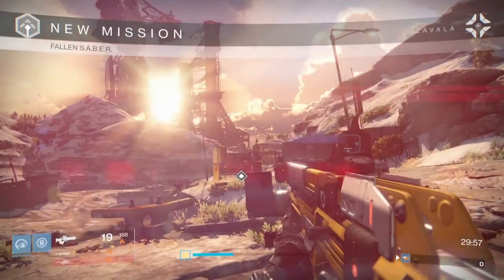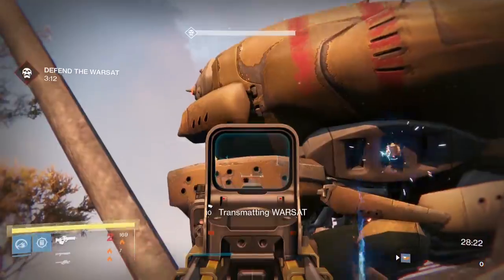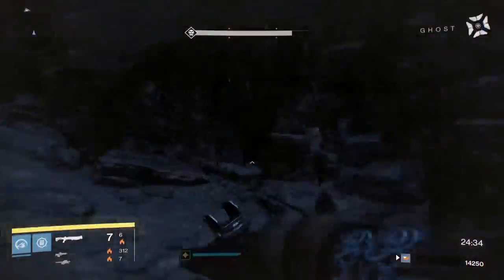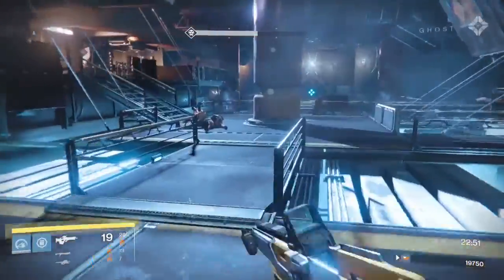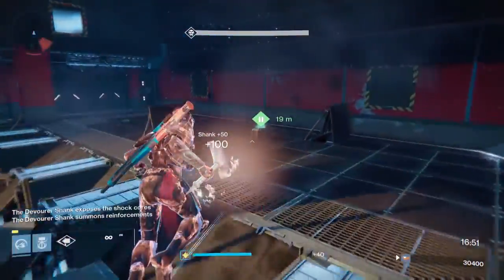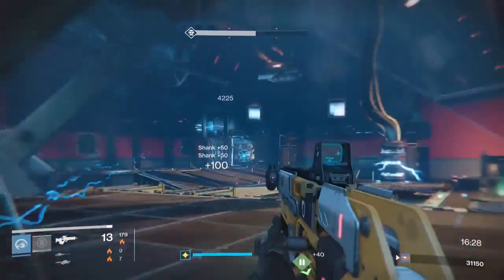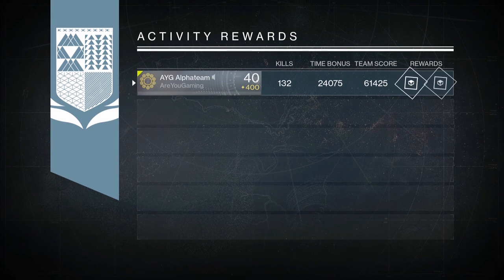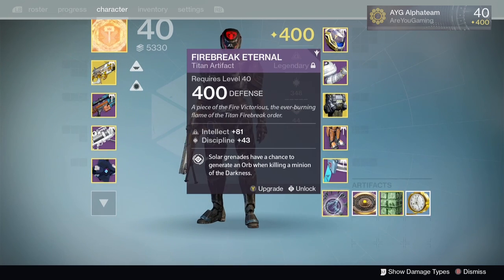Destiny Solo Nightfall Week Of (04-25-2017) - FALLEN SABER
Here is the Destiny Nightfall, soloed, for the week of April 25th 2017 Gold Tier Achieved! The modifiers are Solar burn, Ironclad, Airborne, Exposure and Daybreak. I used my Titan Sunbreaker. There are time stamps if you want to skip to the loadout or if you just want to see the gameplay. Take a look!

Game play, 1:25

Load-out and rewards, 13:33

We try to get straight to the point in our videos because we know that your time is valuable.

for video game reviews and gaming product reviews. From everyone here at AreYouGaming...Game On!

P.S. You Rock!